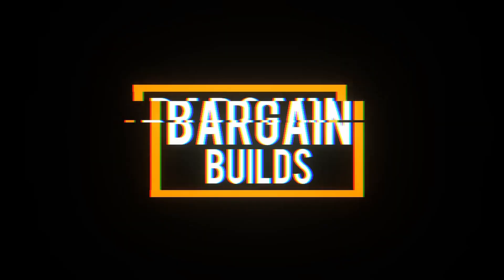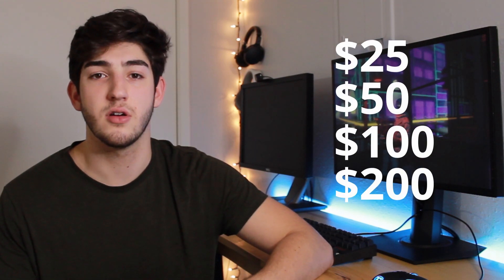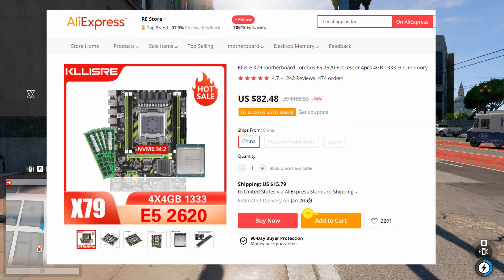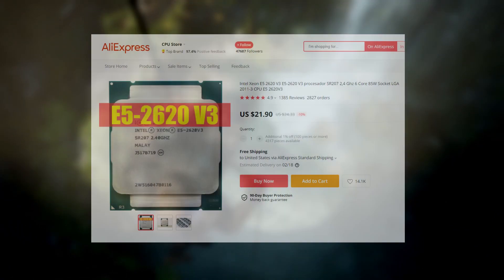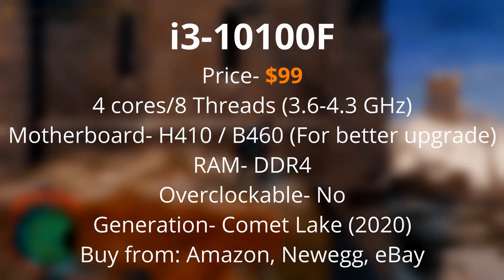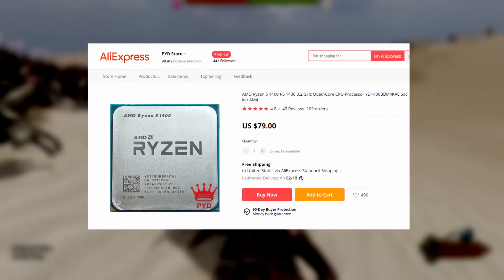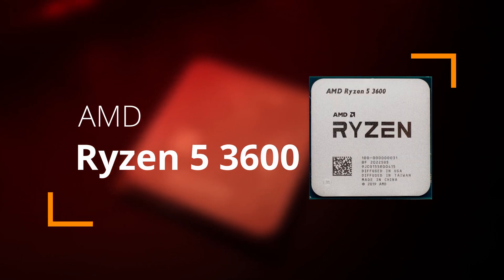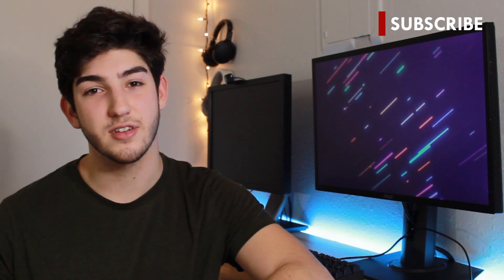Best BUDGET CPUS in EARLY 2021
With prices for computer parts skyrocketing, here are my picks for the best affordable gaming CPUs that give you the most for your money under 4 different budgets:

Sub $25 Pick:
E5-2620:

Sub $50 Pick:
E5-2620v3:

Sub $100 Picks:
i3-10100:

Sub $200 Picks:
i5-10100F: